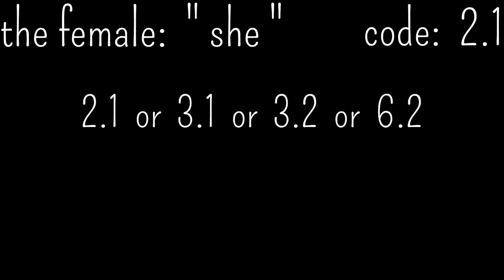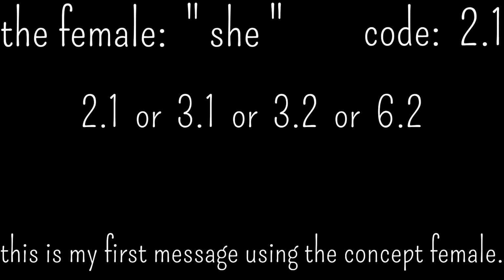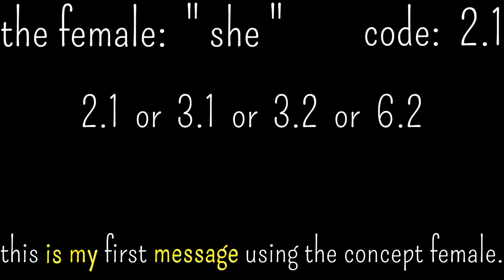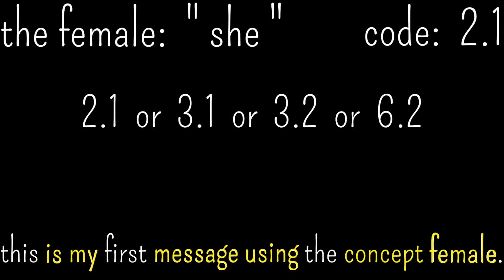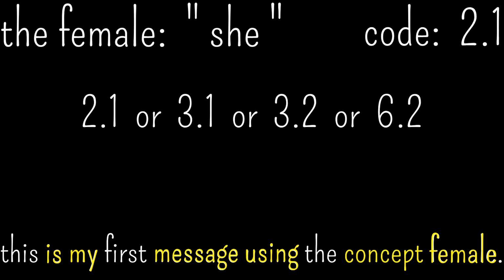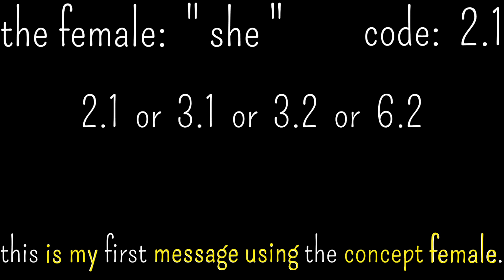The Universal Secret Writing (ESU) - Understanding the letter female SHE with code 2.1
The Universal Secret Writing, the concept of the letter female or SHE with the code 2.1 in a pair of numbers